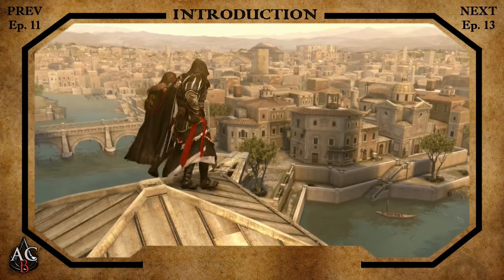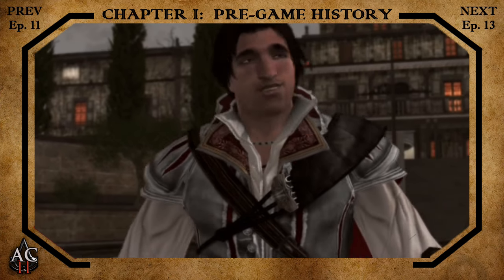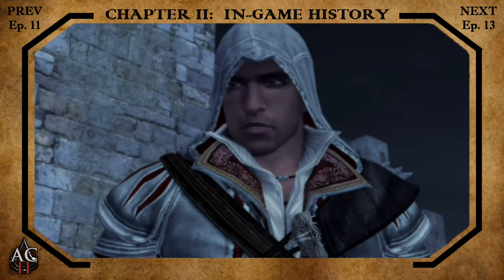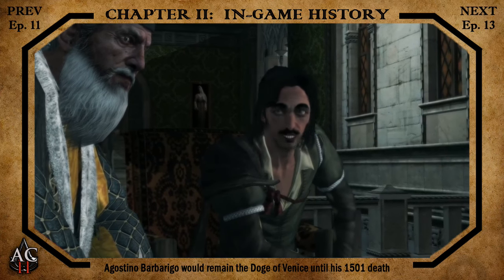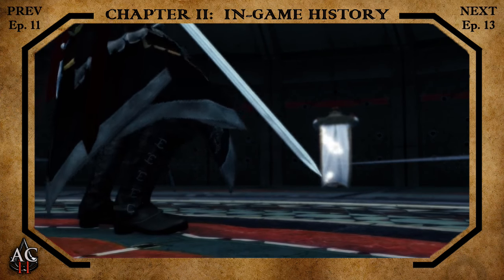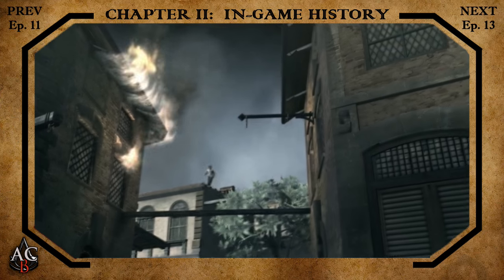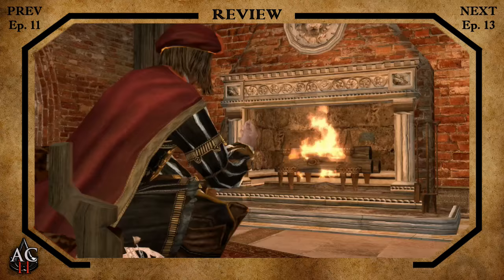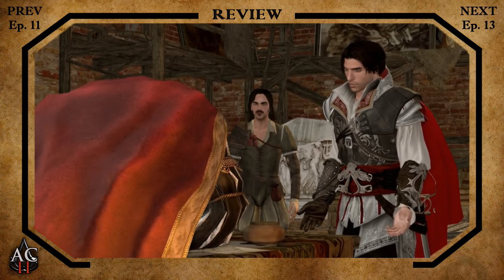"The Italian Renaissance" - Assassin's Creed: Real History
For the twelfth episode of “Assassin’s Creed: Real History” we continue to explore the franchise's historical time periods by discussing the Italian Renaissance, a cycle of cultural transformation which acted as the set-piece for Assassin's Creed 2 & Brotherhood.

If you have any topic requests for a future video, in which you would like me to research the real history and compare it to the game’s representation, please leave me a comment!

English subtitles are available for this video.

-Topic Choice-
I decided to make this a joint-video, covering both Assassin's Creed 2 and Assassin's Creed Brotherhood, while centering my research on the Italian Renaissance as a whole. Although it makes for a longer final product, I preferred keeping the commentary as a single video instead of a two-part project.

-References-
Baldassarri, S. U., & Saiber, A. (2000). Images of quattrocento Florence: selected writings in literature, history, and art. New Haven: Yale University Press.
Bartlett, K. R. (2011). The civilization of the Italian Renaissance: a sourcebook (2nd ed.). North York, Ontario: University of Toronto Press.
Baron, H. (1966). The crisis of the early Italian Renaissance; civic humanism and republican liberty in an age of classicism and tyranny. Princeton, NJ: Princeton University Press.
Goffen, R. (1989). Giovanni Bellini. New Haven: Yale University Press.
Goldthwaite, R. A. (2009). The economy of Renaissance Florence. Baltimore: Johns Hopkins University Press.
Gundersheimer, W. L. (1965). The Italian Renaissance. Englewood Cliffs, NJ: Prentice-Hall.
Hankins, J. (2003). Humanism and Platonism in the italian Renaissance. Roma: Edizioni di storia e letteratura.
Hay, D. (1977). The Italian Renaissance in its historical background. Cambridge: Cambridge University Press.
Nuland, S. B. (2000). Leonardo da Vinci. New York: The Penguin Group.
Sabatini, R. (2001). The Life of Cesare Borgia. London: House of Stratus.
Shaw, C. (2000). The Politics of Exile in Renaissance Italy. UK: Cambridge University Press.
Stinger, C. L. (1985). The Renaissance in Rome. Bloomington: Indiana University Press.
Ullman, B. L. (1973). Studies in the Italian Renaissance. Roma: Edizioni di storia e letteratura.
Viator: Medieval and Renaissance Studies (Vol. 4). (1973). Los Angeles, CA: University of California Press.
Weinstein, D. (2011). Savonarola: the rise and fall of a Renaissance prophet. New Haven: Yale University Press.
De triomf van de Doods (1562) by: Pieter Bruegel the Elder
Hanging of Bernardo Baroncelli (1479): Leonardo da Vinci
Luther at Erfrut (1861) by: Joseph Noel Paton
Mehmet II conquering Constantinople (1903) by: Fausto Zonaro
Miguel Ángel (1544) by: Daniele da Volterra
Mona Lisa (1506) by: Leonardo da Vinci
Morning of the Battle of Agincourt (1884) by: Sir John Gilbert
Paus Nicholas V (1616) by: Peter Paul Rubens
Portrait of Leonardo (1510) by: Francesco Melzi
Ritratto di Cosimo il Vecchio (1518) by: Jacopo Carucci
Sack of Rome of 1527 (unknown date: 17th Century) by: Johannes Lingelbach
Self-Portrait (1506) by: Raffaello Sanzio da Urbino
The Entry of the Crusaders into Constantinople (1848) by: Ferdinand-Victor-Eugène Delacroix